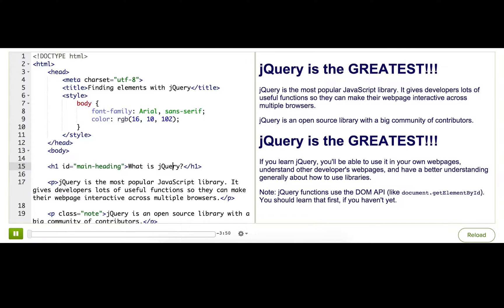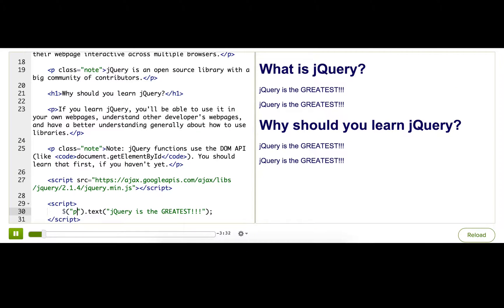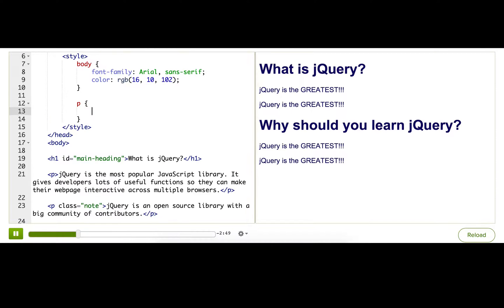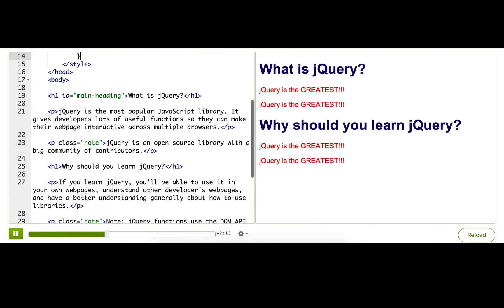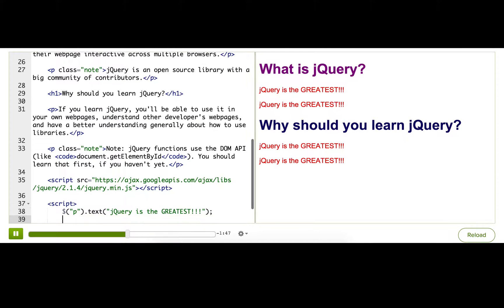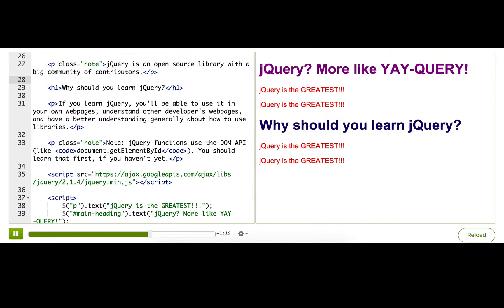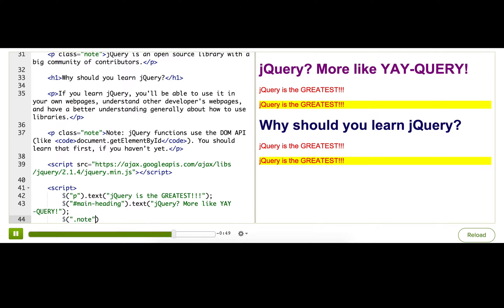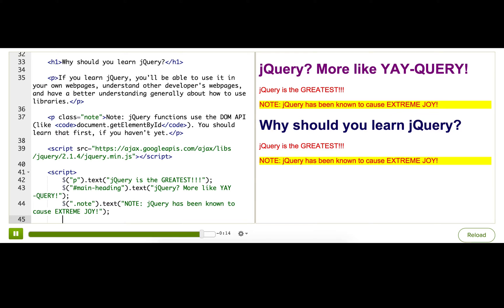Finding elements with jQuery | Computer Programming | Khan Academy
Learn how you can find elements on your page by passing CSS selectors into the jQuery function.